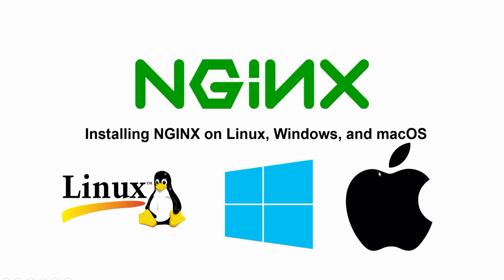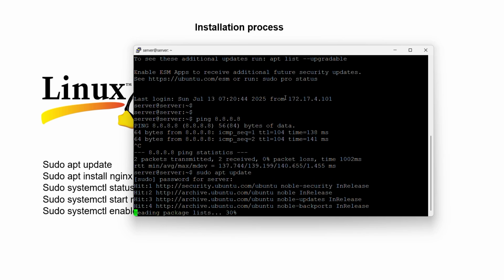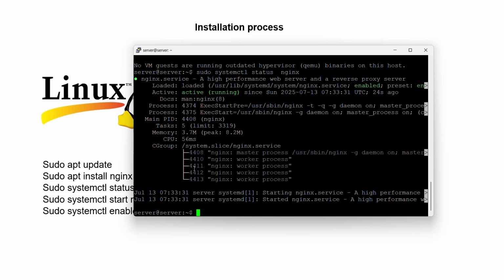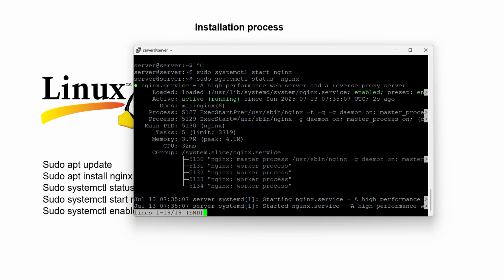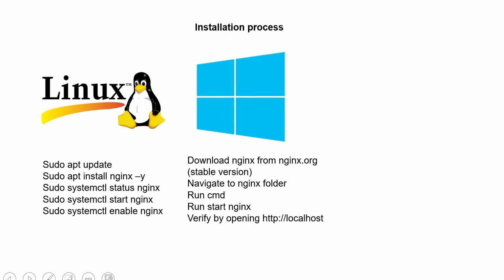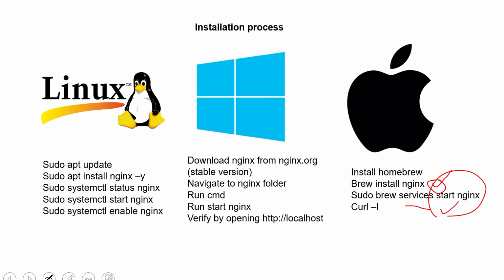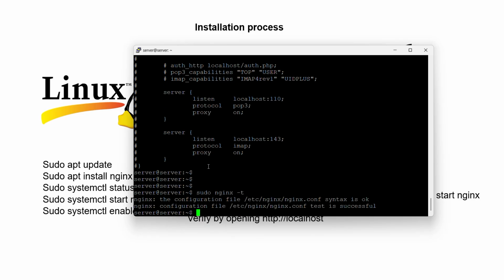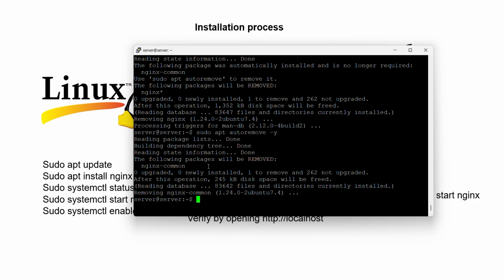2 Installing NGINX on Linux, Windows, and macOS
Install NGINX on Linux, Windows, and macOS in one clear tutorial. I walk through Ubuntu/Debian, CentOS/RHEL/Alma/Rocky, Windows 10/11, and macOS (Homebrew) so you can get a fast web server running, manage the service, verify the default page, and find the config files.